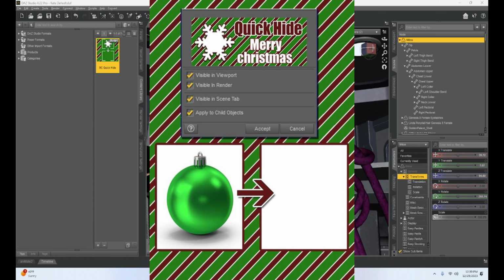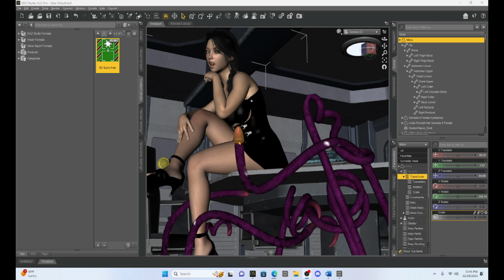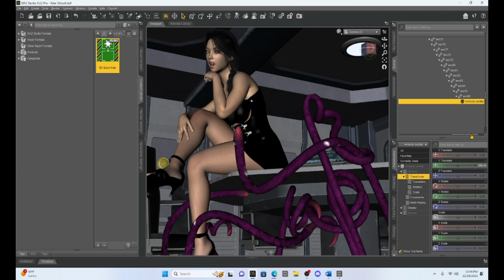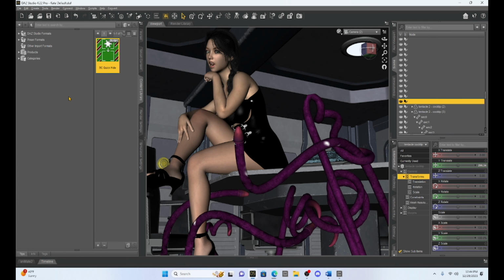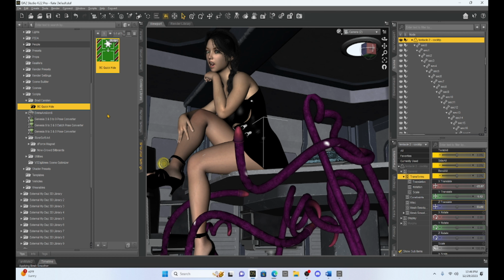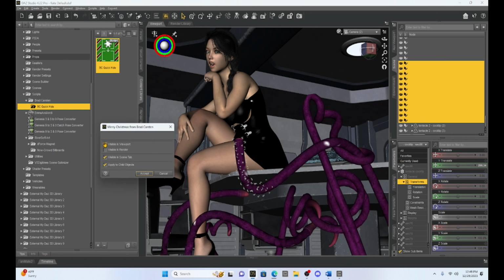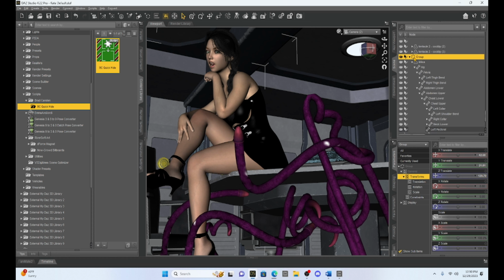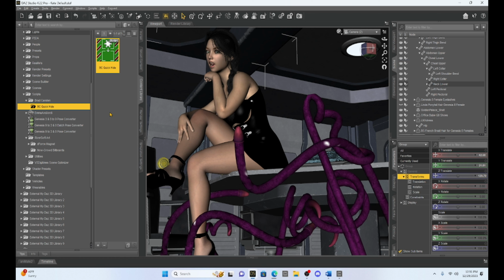Daz Studio: Better Way to Hide Objects???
Hey! In this tutorial I talk about the challenges of hiding objects in your scene and discuss a new script I found that hides different items in your scene.